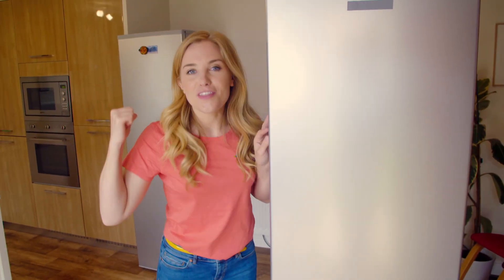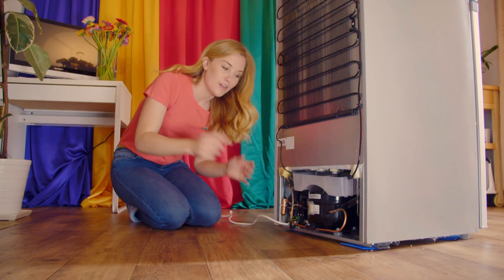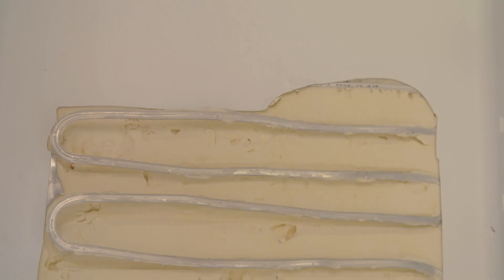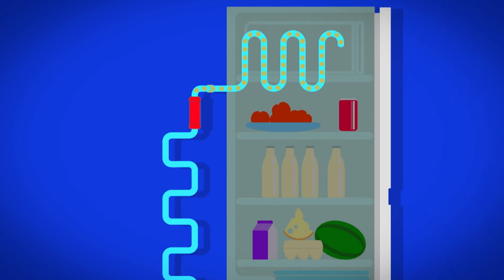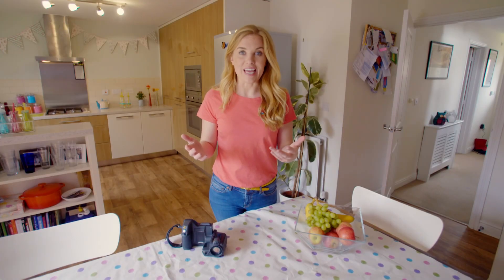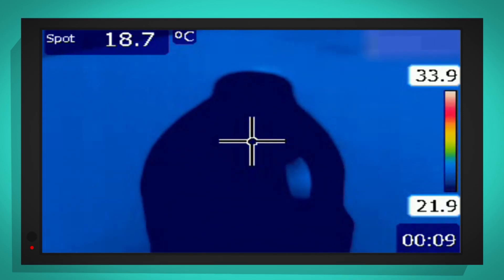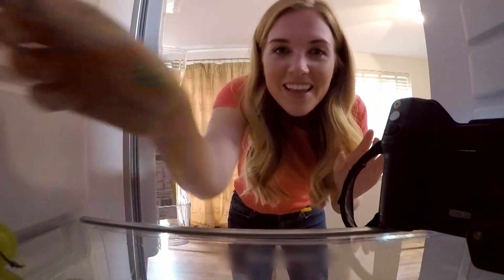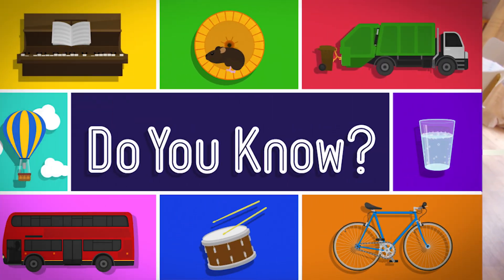How does a Fridge work? ❄️ Maddie's Do You Know 👩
Fridges... how does it work?! Maddie's about to find out!